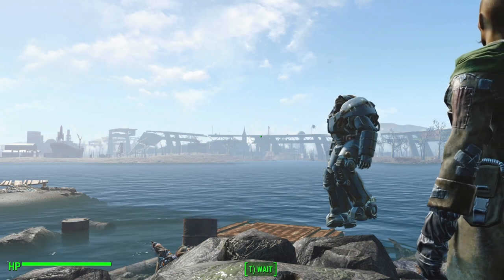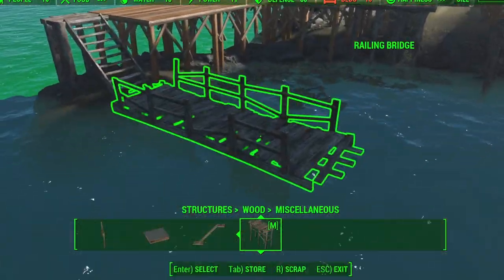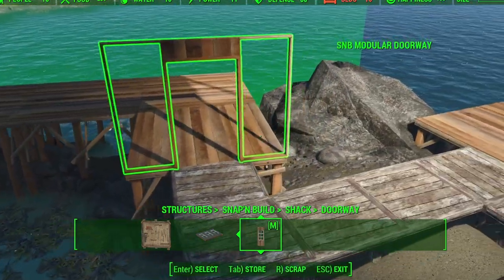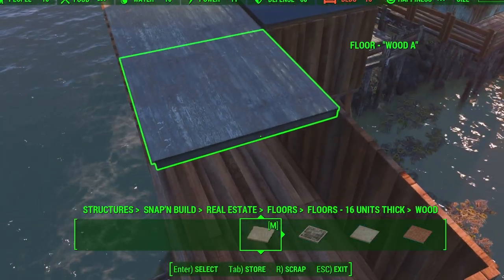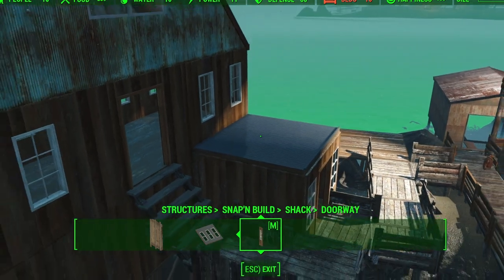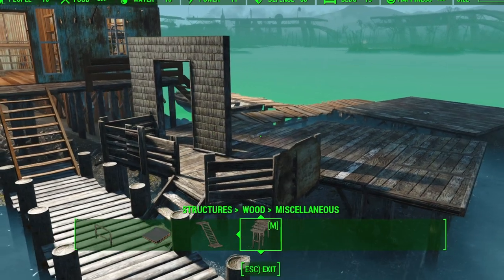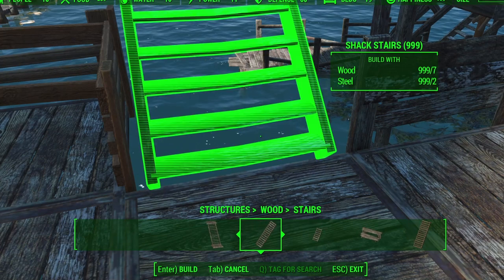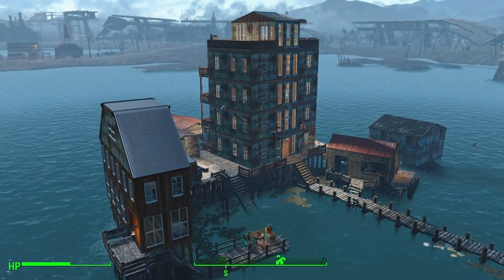FALLOUT 4: MAKING A SETTLEMENT ON A TINY ISLAND - Part 2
Today I'm making a fully functioning settlement for a bunch of settlers on a tiny island...well. sandbar. [Using mods.]